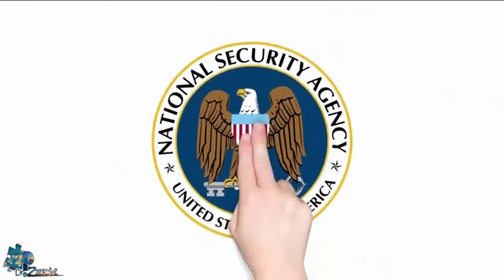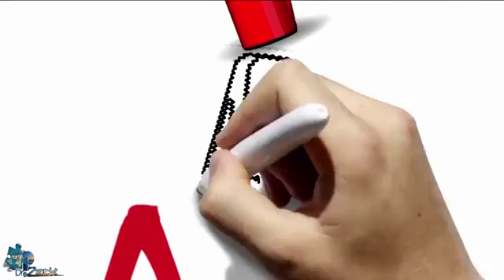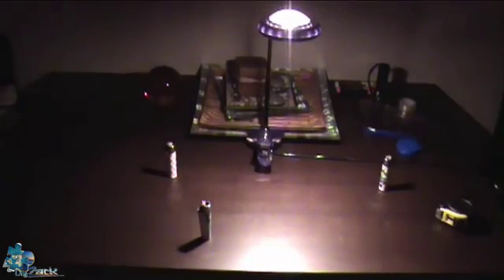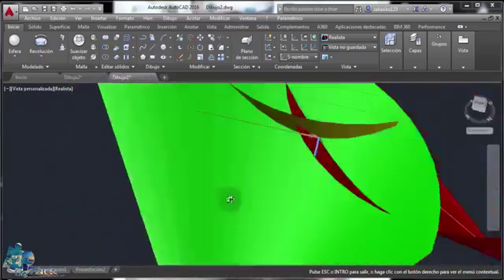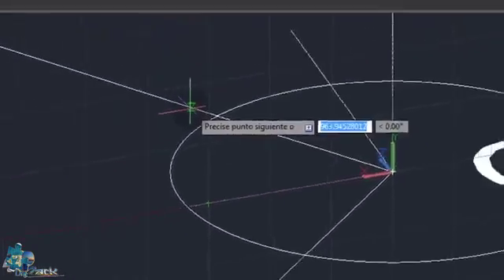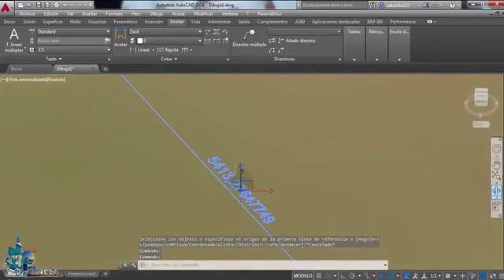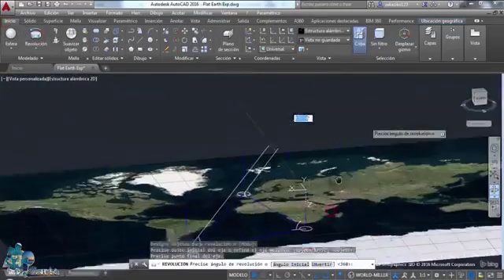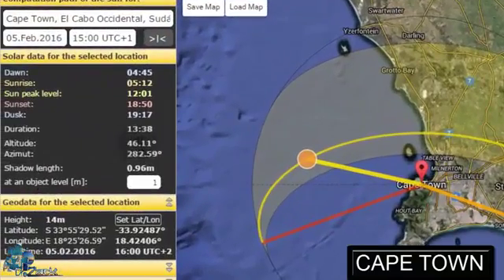Flat Earth How To Track The Sun